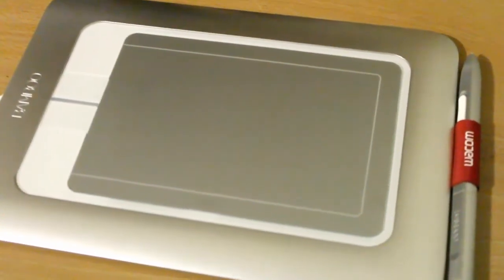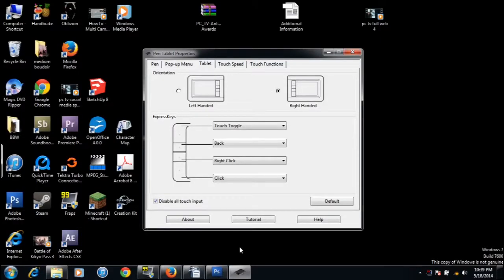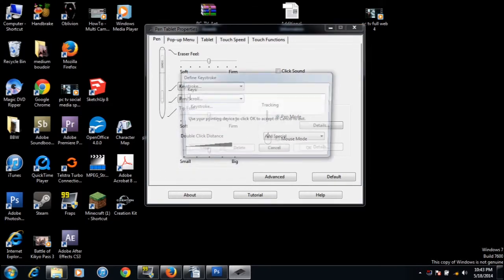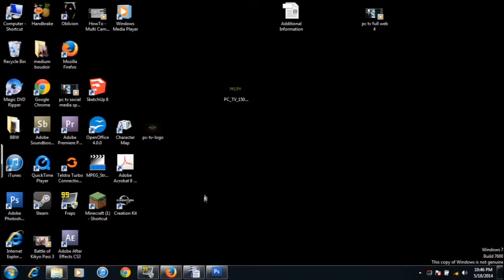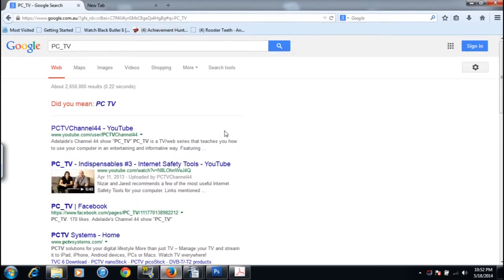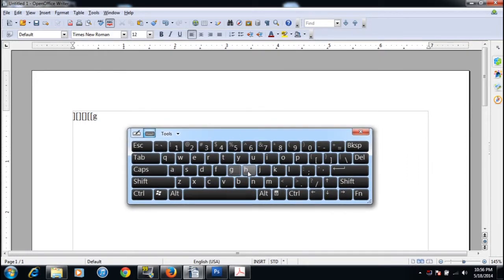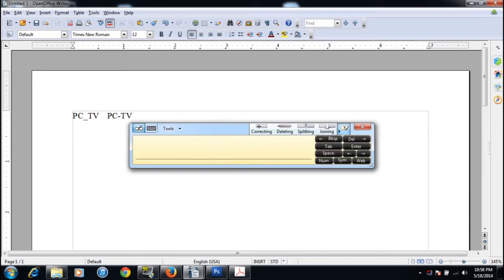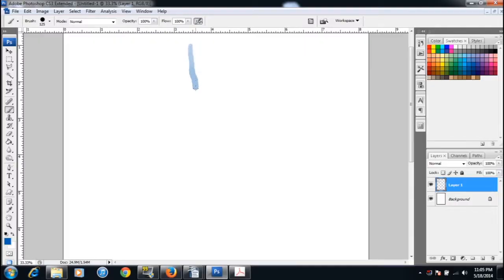PC_TV - Fun Stuff - Graphics Tablets Overview - Extended Cut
PC_TV's Director & Editor Luigi Pangaro shows you how to use a Graphics Tablet in this extended cut of the segment featured in PC_TV episode S02 E03.